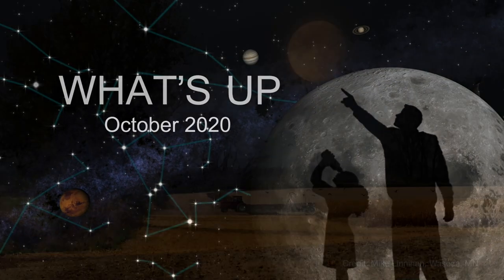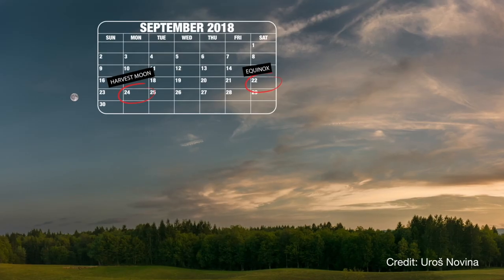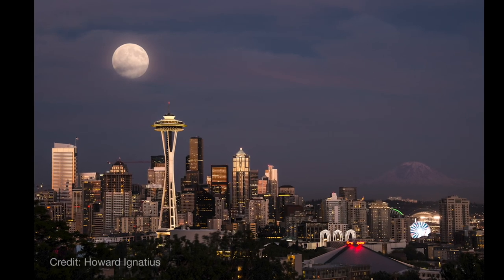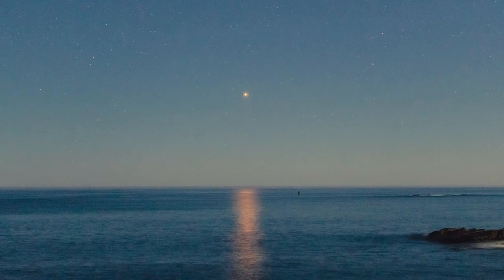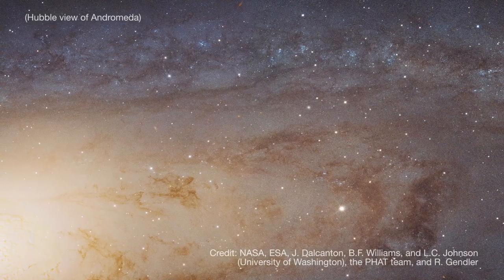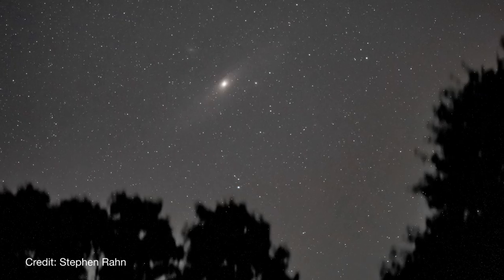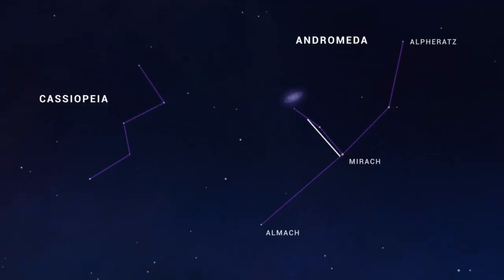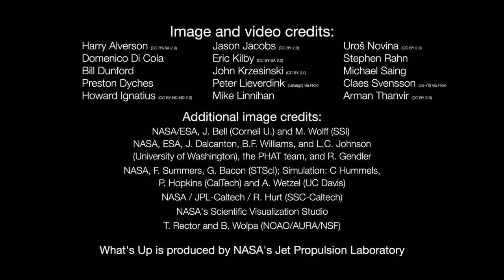NASA Skywatching Tips for October 2020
What are some skywatching highlights in October 2020? Not one, but two, full Moons; Mars at opposition; and finding the Andromeda galaxy.

Credit: NASA/JPL-Caltech